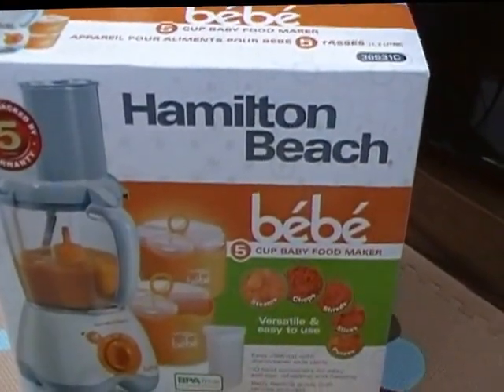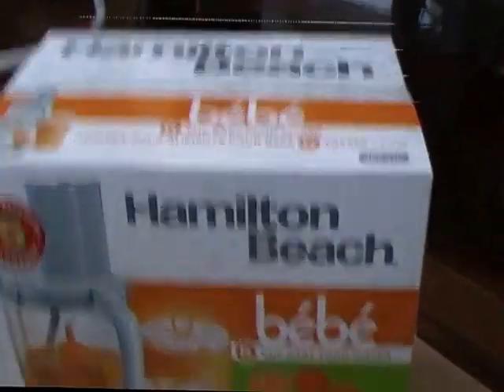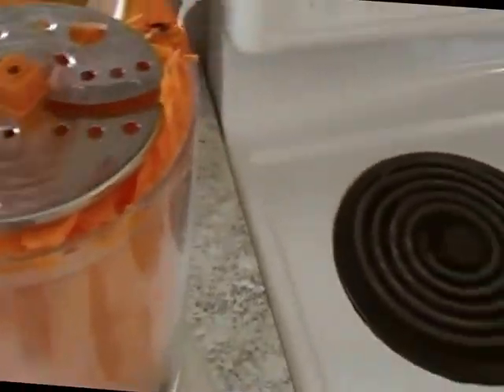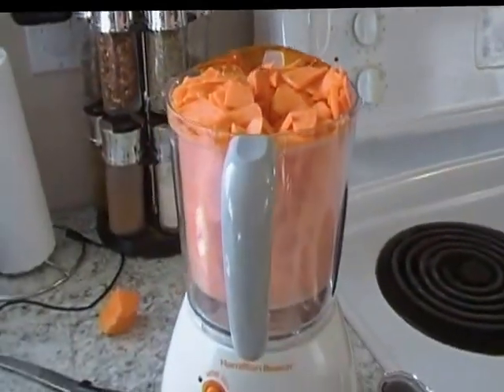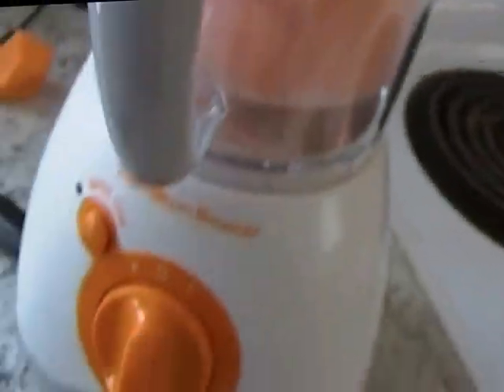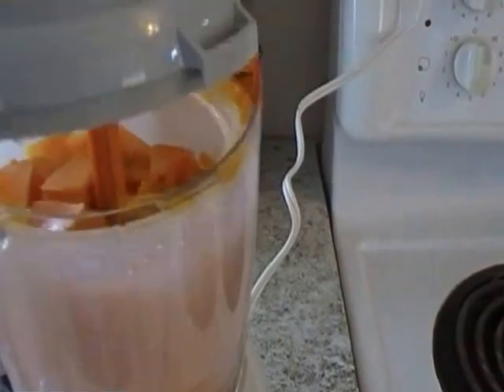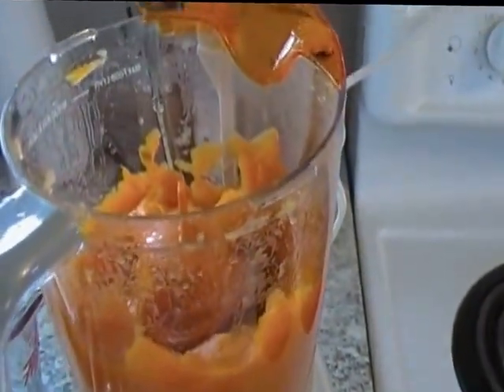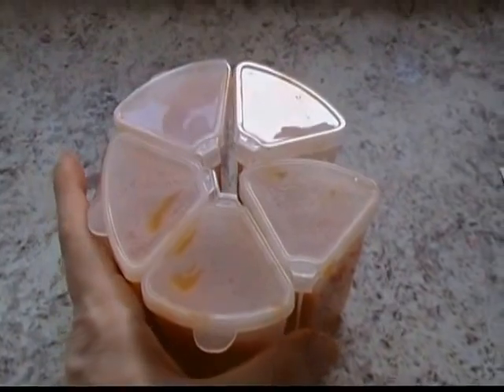Bebe Baby Food Maker Test and Review